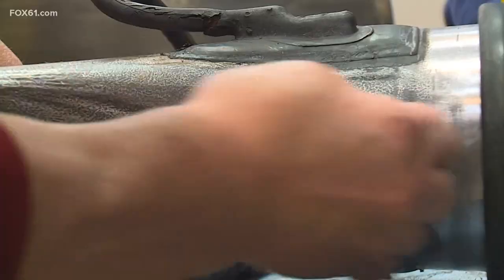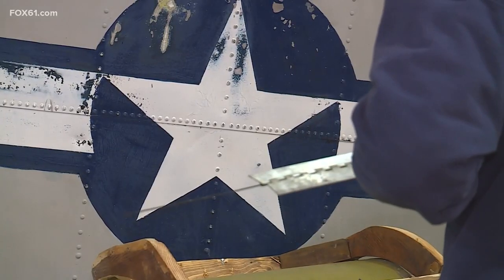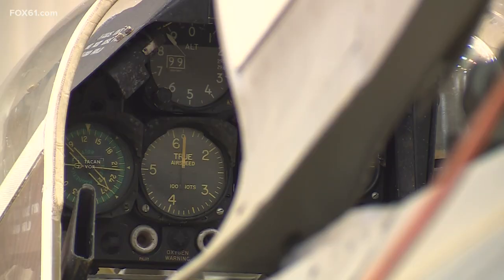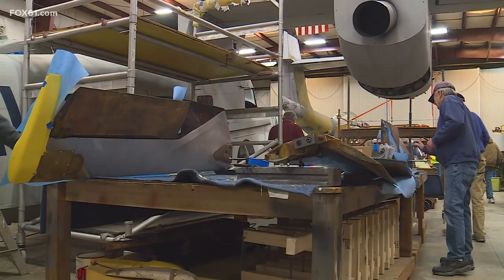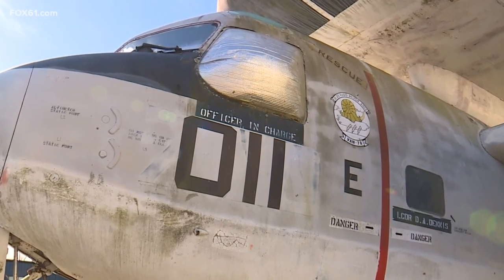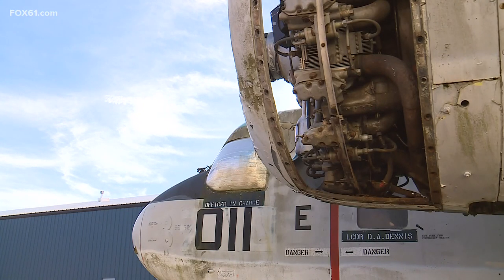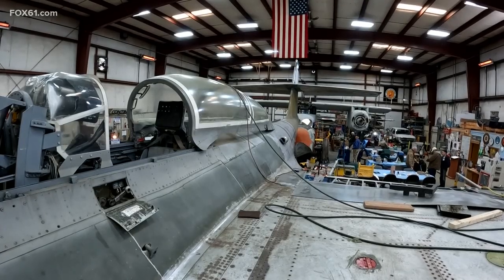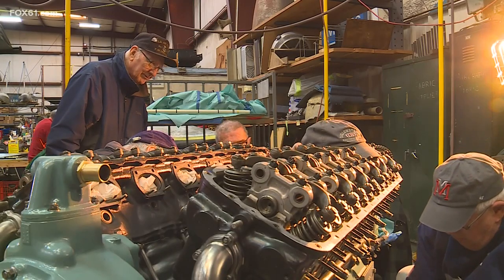Volunteers restore iconic military planes in Connecticut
When Tuesdays and Thursdays arrive there is even more of a buzz at the New England Air Museum – often coming from the massive restoration hangar on the grounds.

Inside the hangar, volunteers hammer and drill away at preserving and restoring some of the most iconic planes to ever take to the skies.

The museum’s newest preservation project centers around the Grumman E-1B, better known as “The Tracer”. The Tracer was a Navy radar aircraft that has been sitting on display outside the museum since 1981.